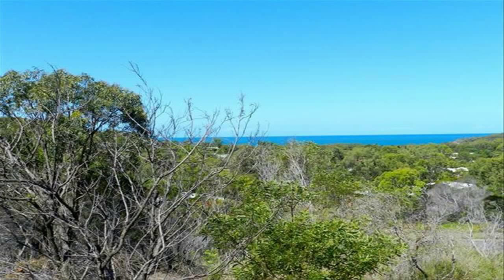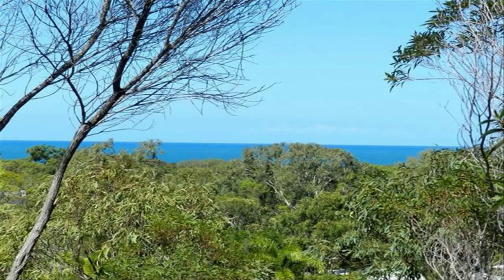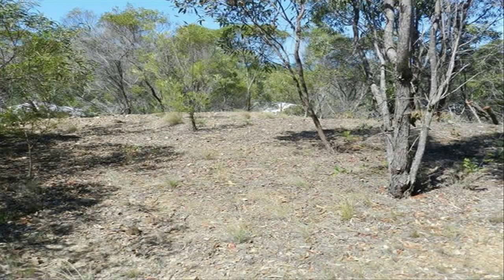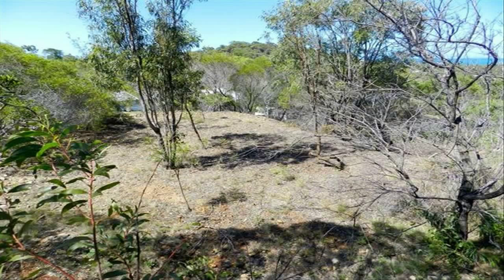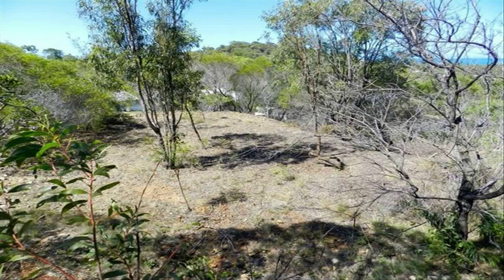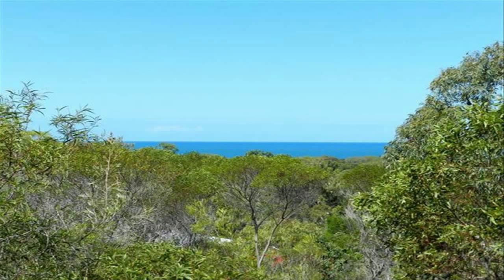23 Sunlover Avenue, Agnes Water